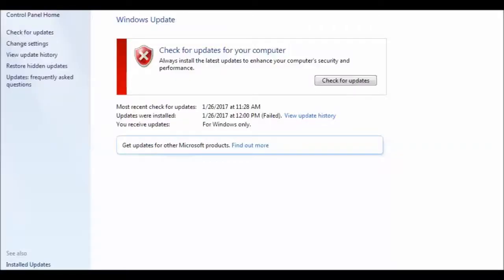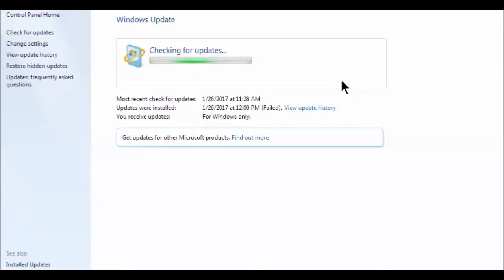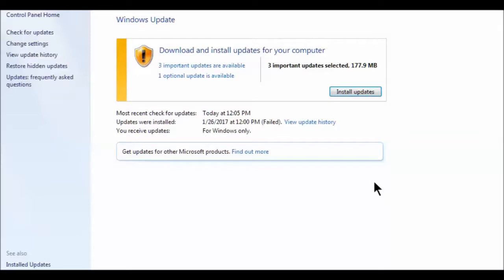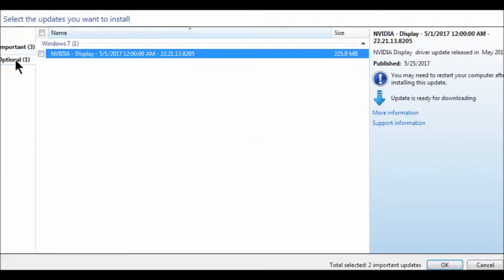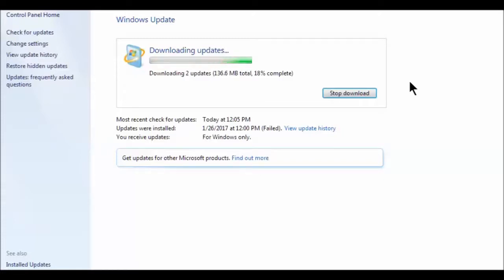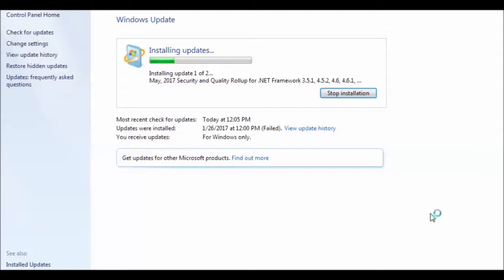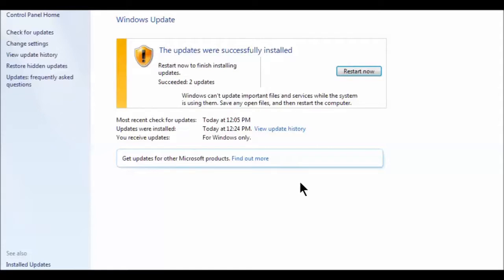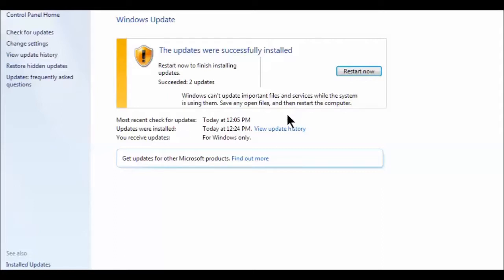How to fix Windows 7 Update problem Update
Confirmed to be working by many comments and thumbs up.